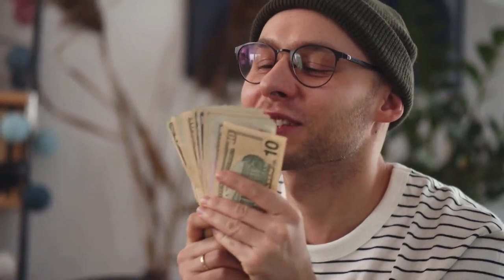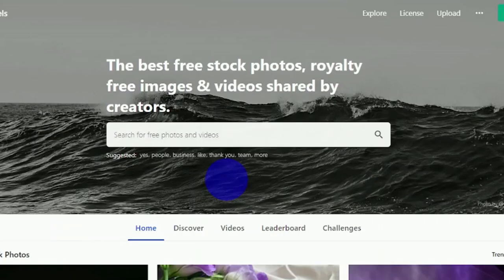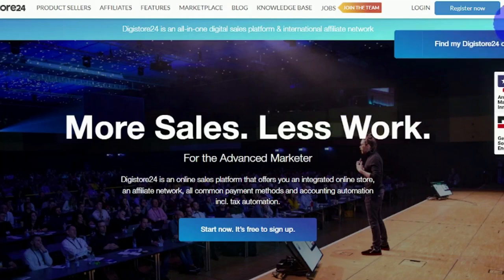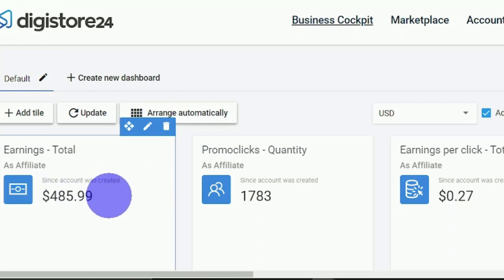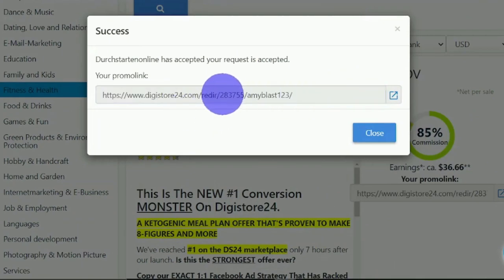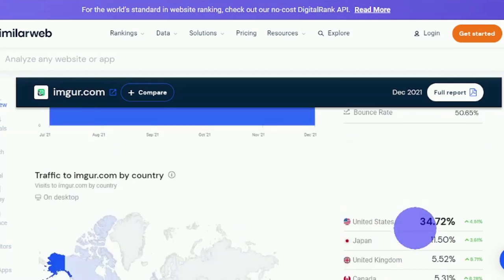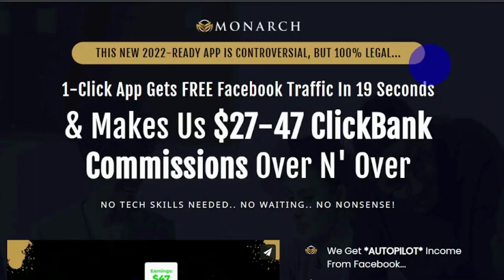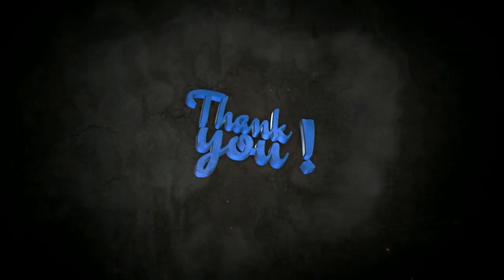Easy Way To Make $500 On Autopilot I Make Money Online 2022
In today's video I will be sharing to you an easy way to make $500 on autopilot.

MsHustle Finance Free​​MakeMoneyOnline